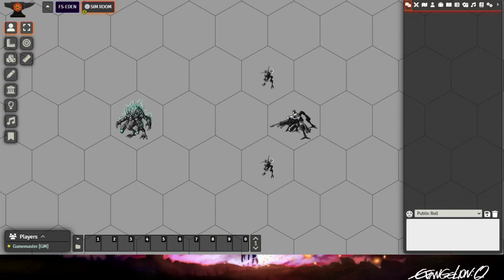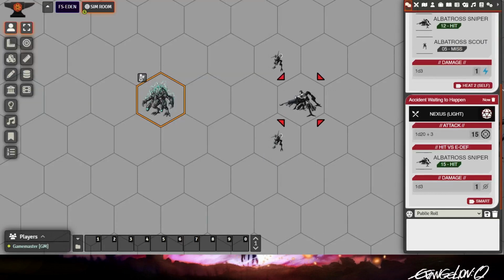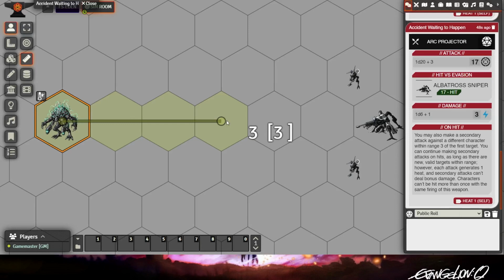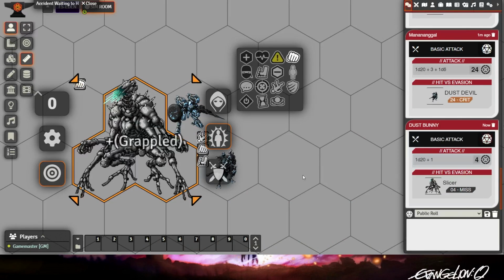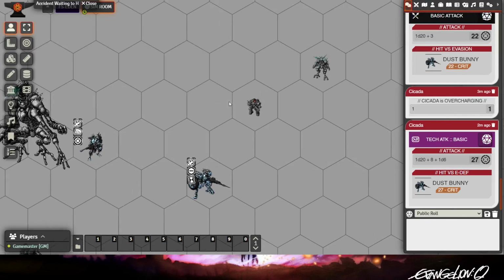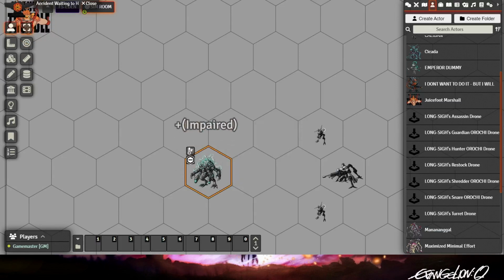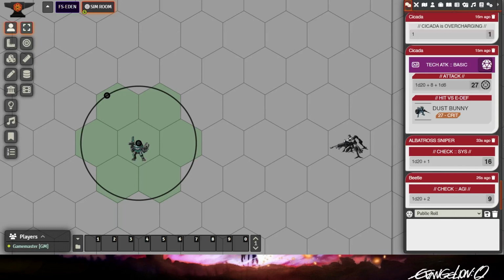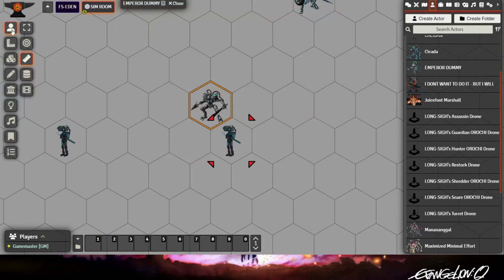PILOTS MANUAL 0: UNIVERSAL ACTIONS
Feeling like Inbetween frame reviews Ill post more about the Universal options like the GMS catalog

EDIT: I mention it in future videos but Ill post about it here, Bracing is a universal action one can take to damage. It grants you resistance to the provoking damage but on the next turn you only have 1 quick action and no standard movement. Good for saving your ass when you really fuck it up but might be worth just taking it on the cheek and taking the disengage action if you're really in a melee shitshow. That is all.

EDIT 2: On overwatching ! It definitely does function like other skirmishes so it would be any weapons within range of the provoking character on that mount. I know for sure there's some other rulings I forgot the nature of so I will just keep expanding the edits as they come.